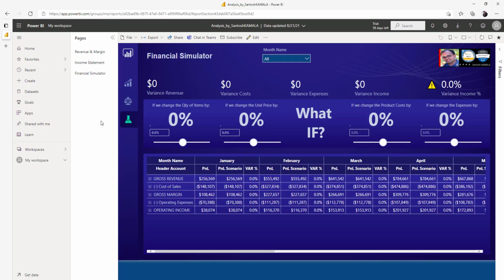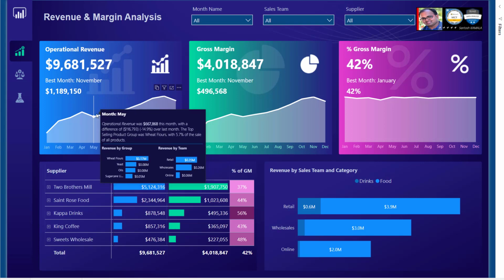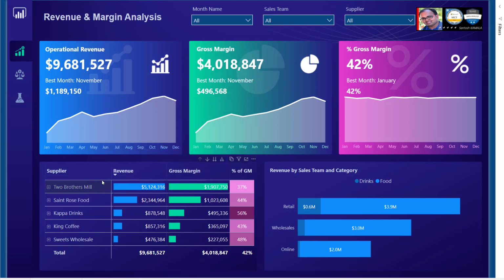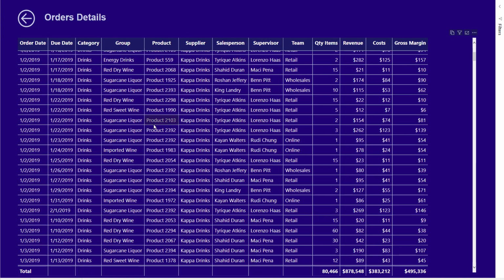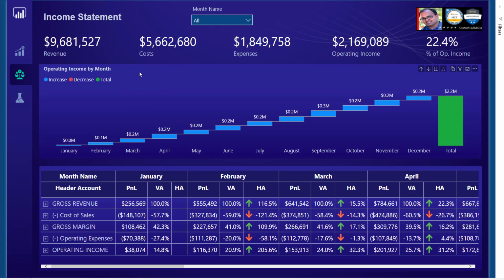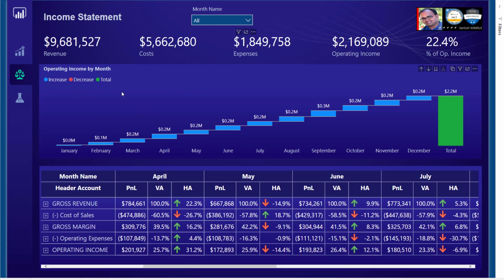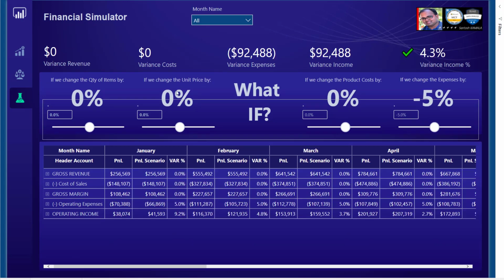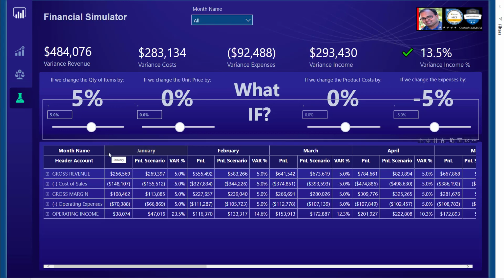Hackathon # Accounts and Finance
Explore the opportunity of Accounts and Finance through Power BI.
Watch the part of Financial Simulator